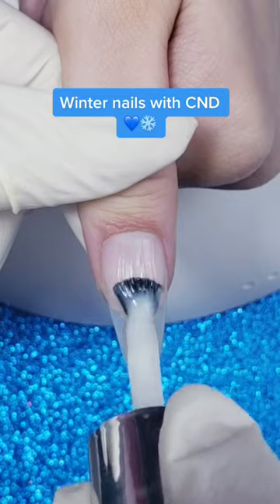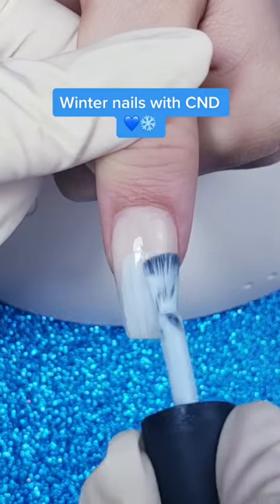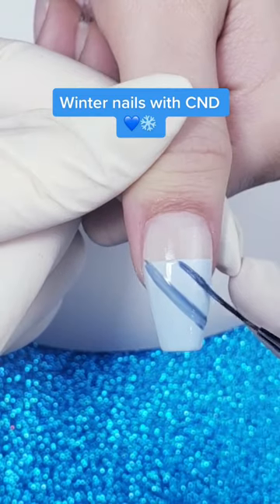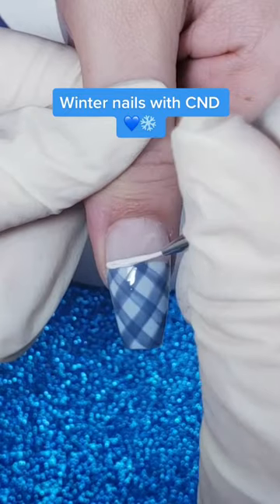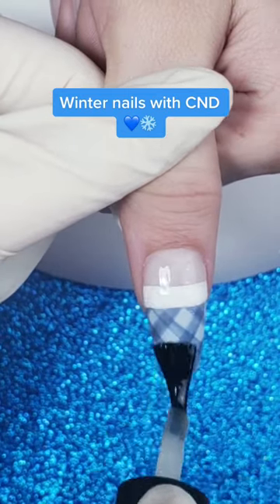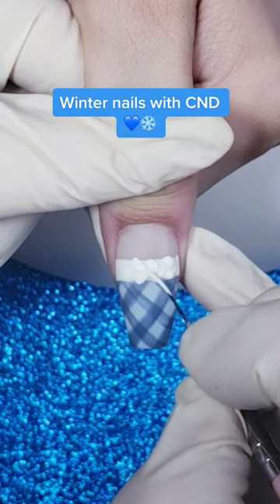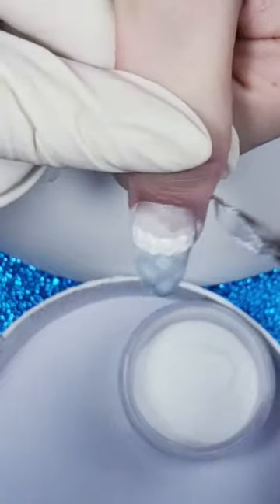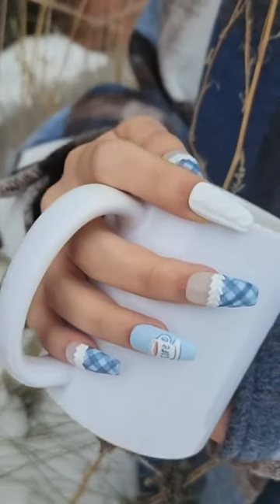How To: Cozy Winter Sweater Nails With CND™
Embrace the final month of winter with these beautiful CND™ sweater nails by @tamaradilullo7953 ❄️💙 Make sure to pair with hot cocoa! ☕

How to achieve the look:
STEP 1: Create a base with CND™ PLEXIGEL™ Color Builder in shade Porcelain.
STEP 2: Create nail art with CND™ SHELLAC™ shades Creekside, Denim Patch and Cream Puff.
STEP 3: Apply CND™ SHELLAC™ Matte Top Coat.
STEP 4: Create 3D spots with CND™ SHELLAC™ Cream Puff and sprinkle with CND™ Retention+™ Powder in Brilliant White.